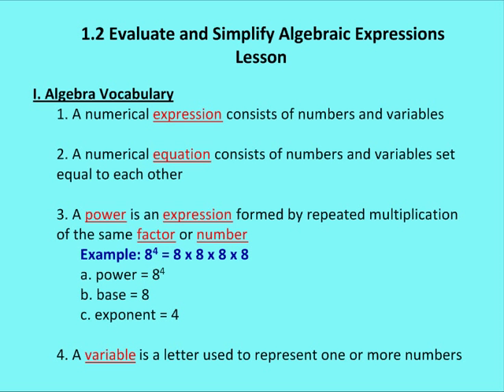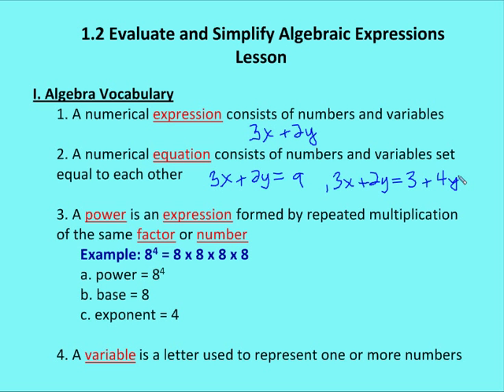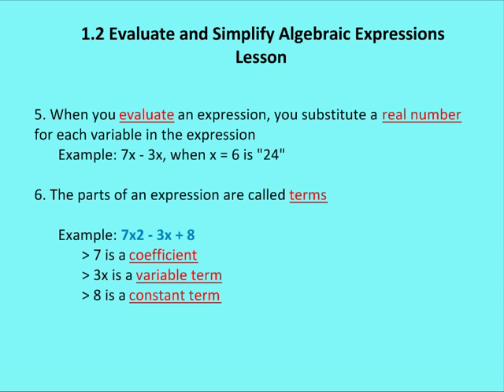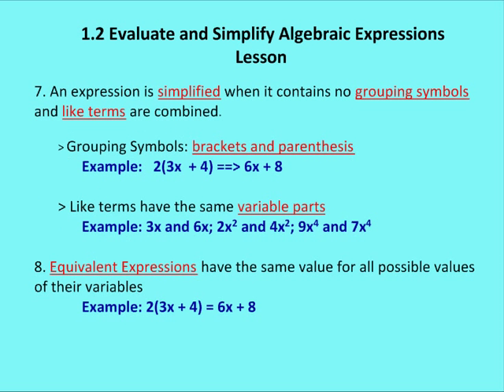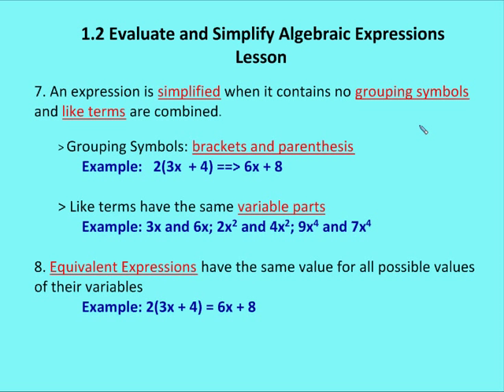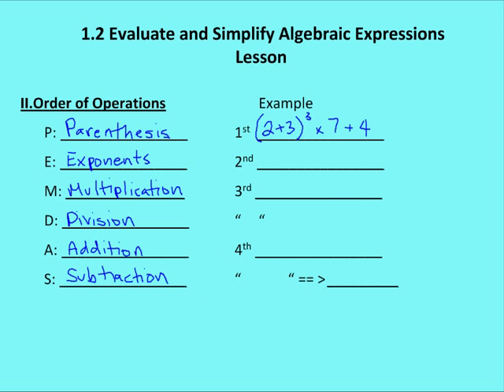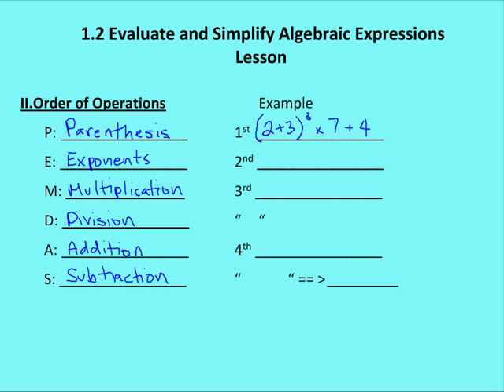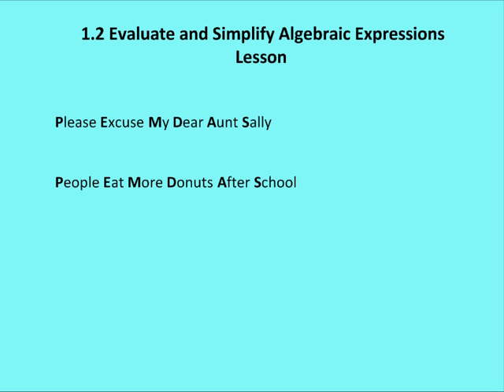1.2 Evaluate and Simplify Algebraic Expressions (Lesson)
A lesson on how to evaluate and simplify algebraic expressions